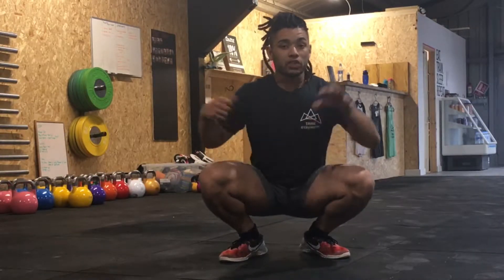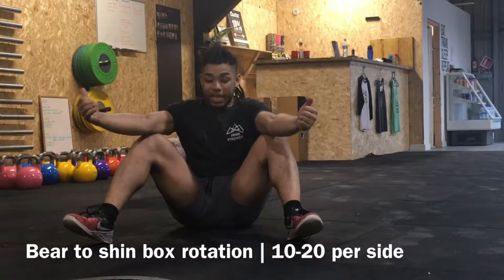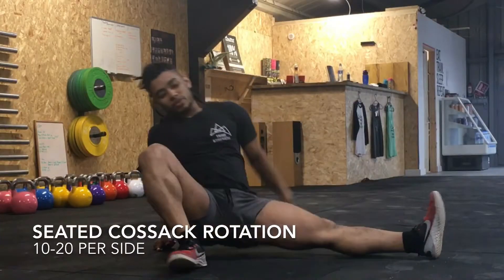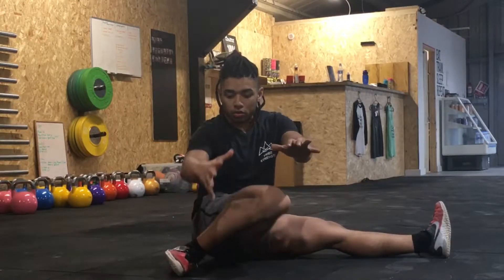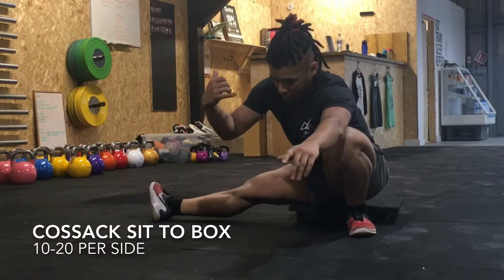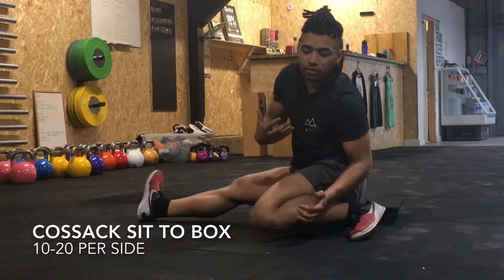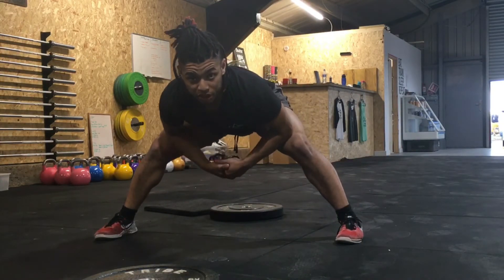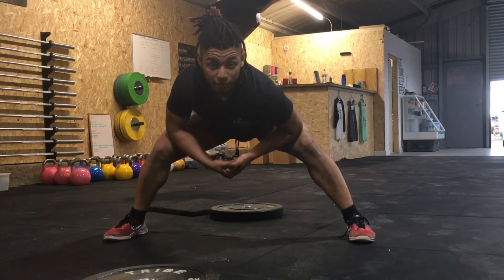Learn The Cossack Sit !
These are the progressions if movements I’ve found got me to the Cossack sit with very little time invested (a few minutes 2-3 times a week before a training session) and made them feel surprisingly easy too!

Follow the progressions and see how you get on.